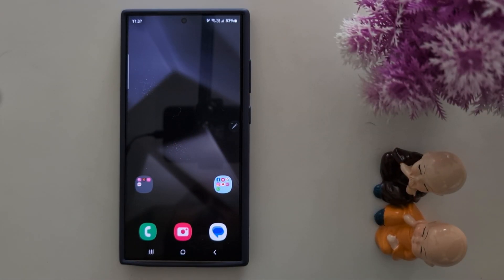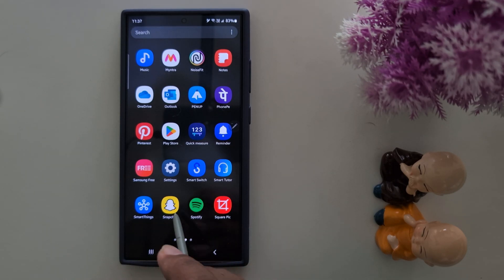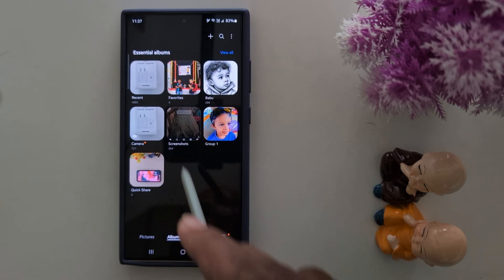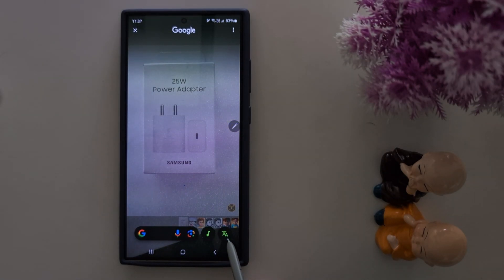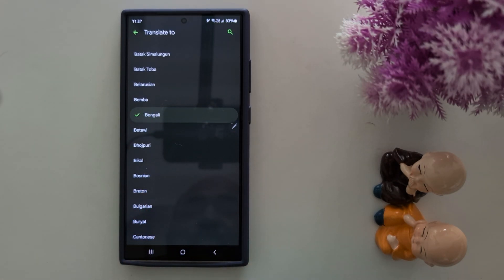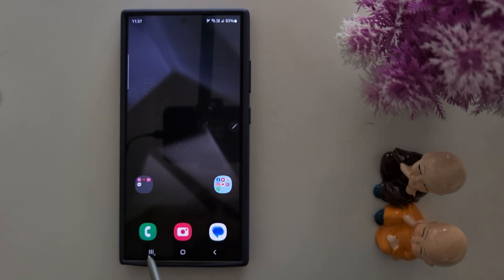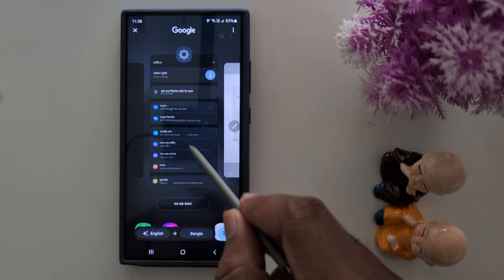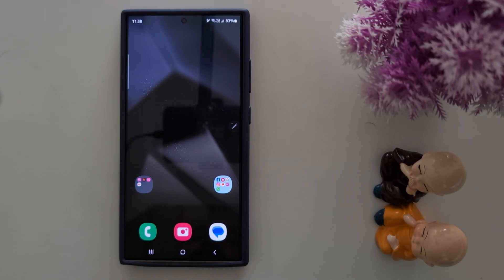How to Translate Text on Images with Samsung Galaxy S24 Ultra: Quick Guide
Here's How to Translate Text on Images with Samsung Galaxy S24 Ultra 5G using AI. You can translate Ttext from Image in Any Language on Samsung S24 Ultra using AI. Use Samsung AI to Translate Text from photo in your Samsung One UI 6.1.1 devices.

More Queries:
How to Translate Text on Images with Samsung Galaxy S24 Ultra
How to Translate Text from Image in Any Language on Samsung Galaxy S24 Ultra using AI
How to Translate Text from Image in Any Language on Samsung S24 Ultra
How to Translate Text from Photo in Samsung Galaxy S24 Ultra
How to Translate Text from Image in Samsung S24 Ultra
Samsung S24 Ultra Translate Text from Image
Samsung S24 Ultra Translate Text from Photo
How to Translate Text from Image in Samsung One UI 6.1.1
S24 Ultra
Samsung